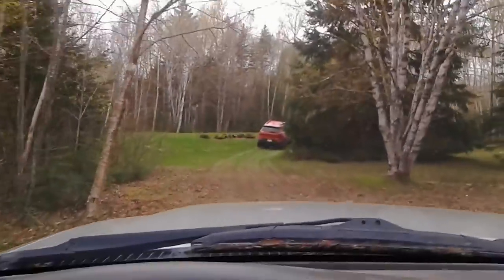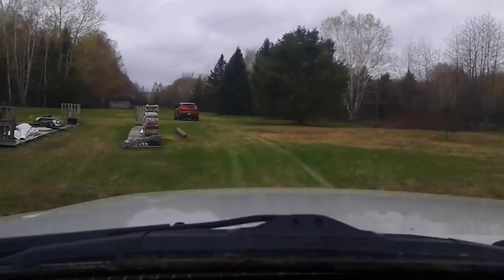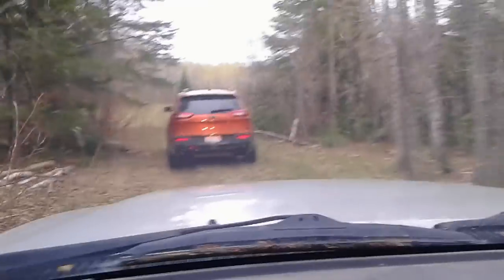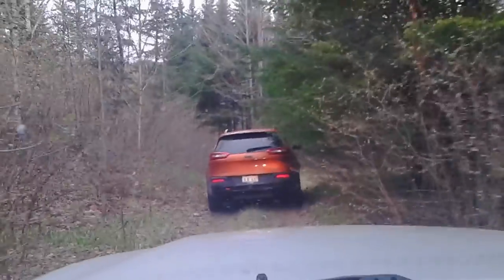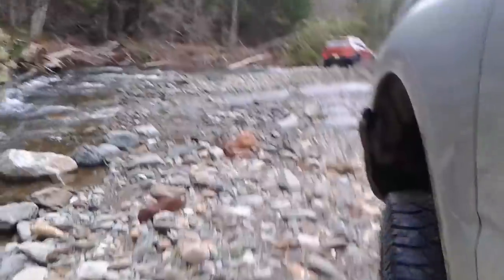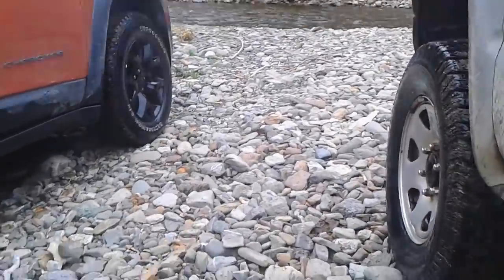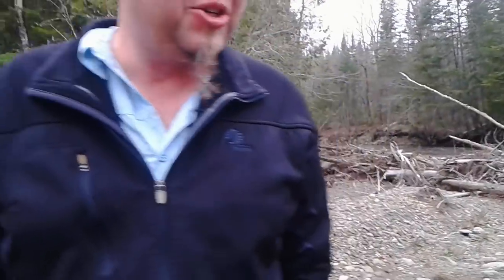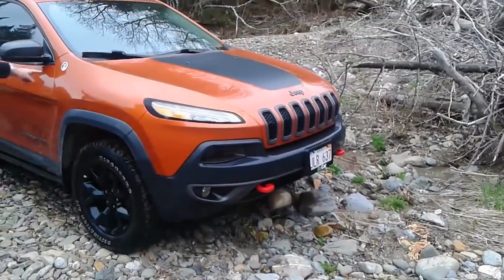Off Road in a Jeep Cherokee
The brother-in-law got a new Jeep so we figured we'd test it out. It did surprisingly well.